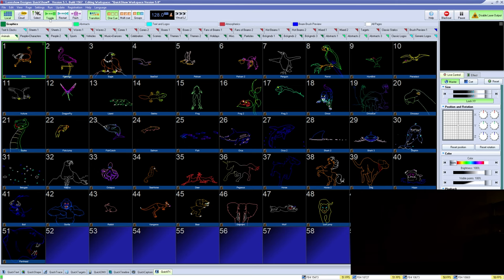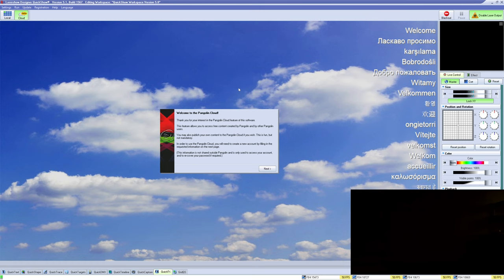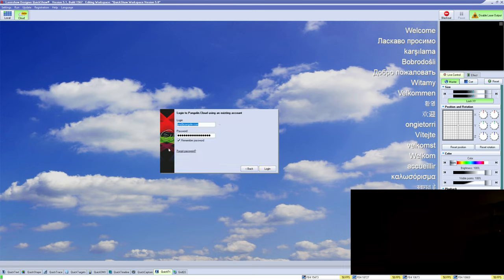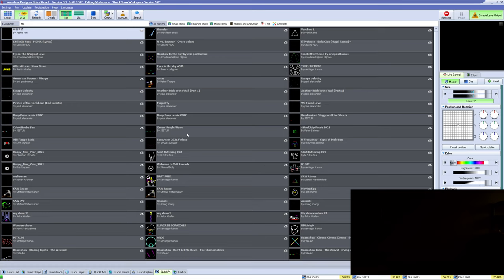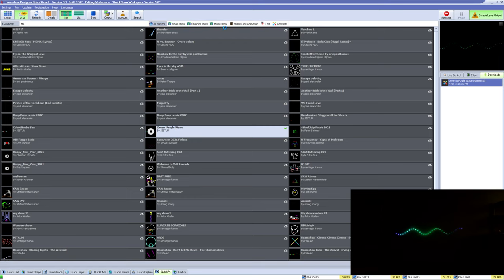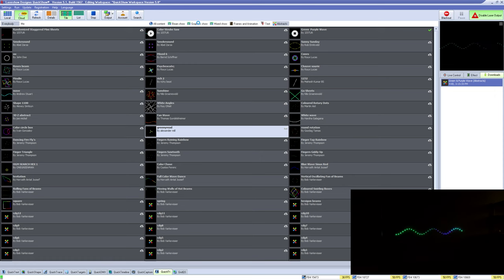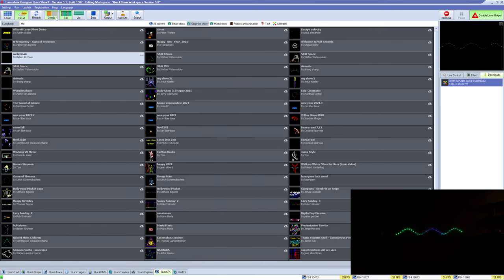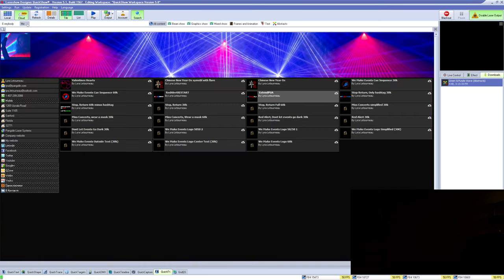How to Use the Pangolin Cloud in QuickShow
In this video we talk about the Pangolin Cloud, where you can download community generated content to use on your laser system for free!

Chapters
0:00 Introduction
0:25 Logging into the Cloud
0:46 Navigating the Cloud
1:39 Saving Content from the Cloud
1:50 Outro

We hope you enjoy learning everything you have wanted to learn about Quickshow in these series of videos!